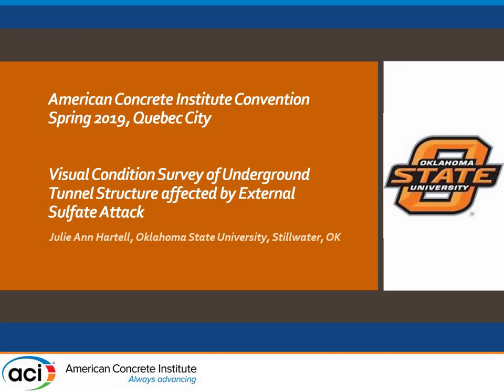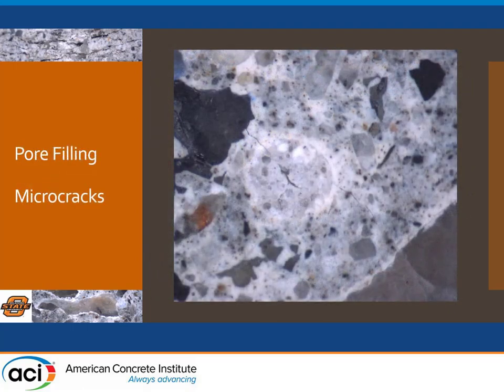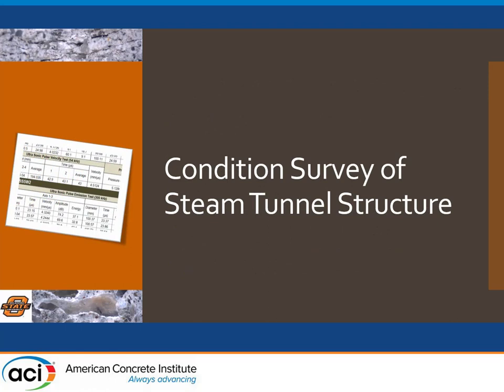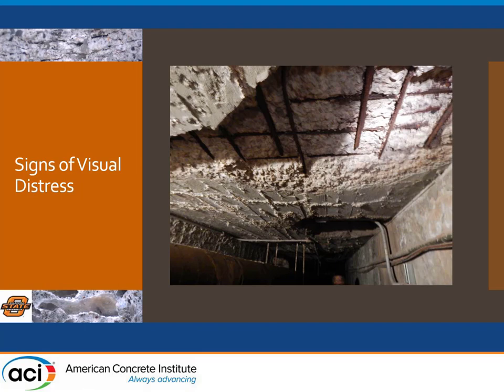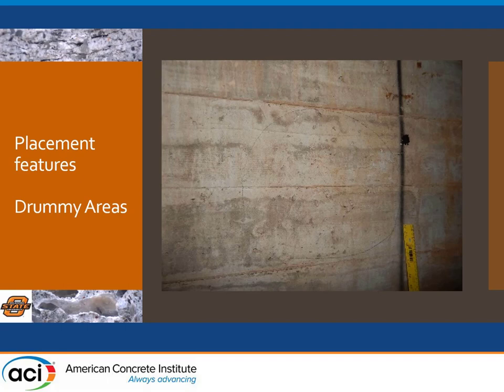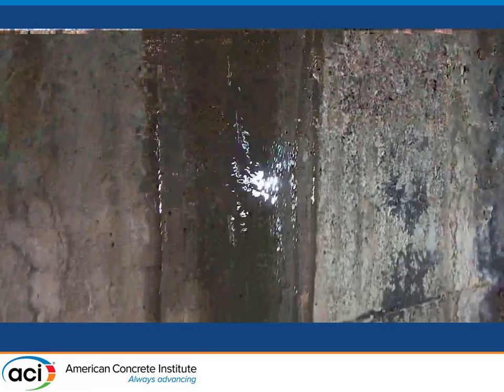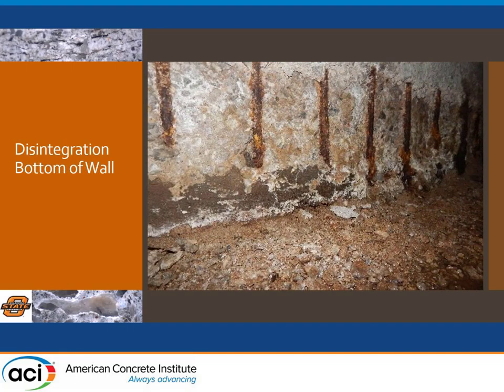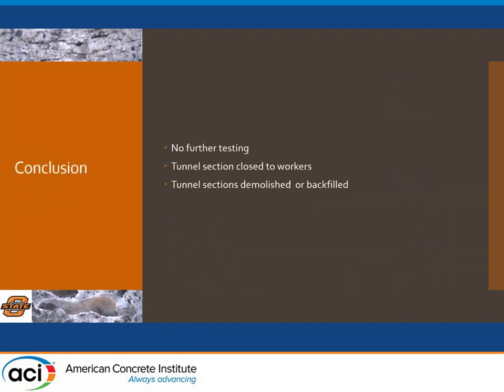Visual Condition Survey of an Underground Tunnel Structure Affected by External Sulfate Attack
Presented by Julie Ann Hartell, Oklahoma State University

Concrete degradation mechanisms are generally related to numerous processes which are undeniably complicated and difficult to assess on-site. Conducting visual condition surveys as the single means of evaluation technique may not precisely determine damage type nor evaluate its extent; but, if conducted thoroughly, it can provide relevant information into potential causes of distress. For this presentation, the results of a visual condition survey of an underground steam tunnel structure are presented. At first glance, signs of corrosion due to carbonation and water infiltration were thought to be the primary cause of noticeable damage. However, after performing an extensive field investigation, various factors including external sulfate attack contributed to the degradation of the tunnel structure.